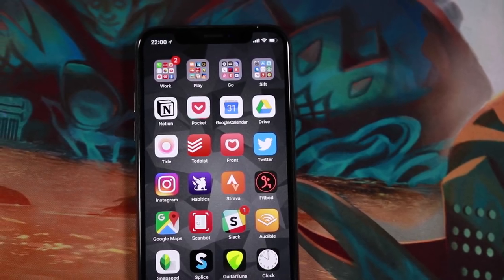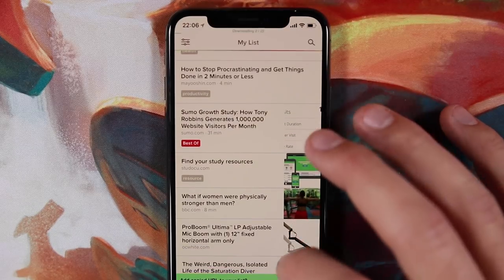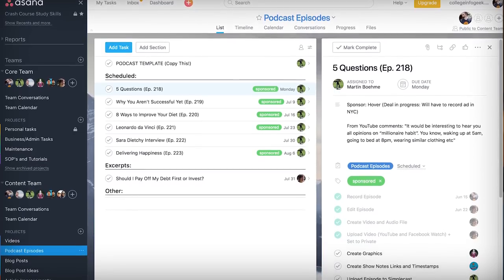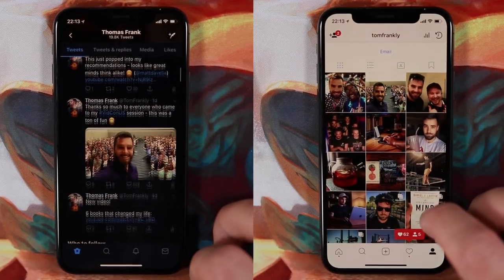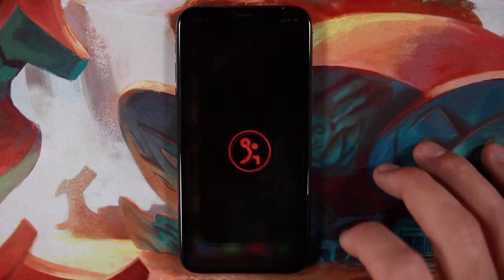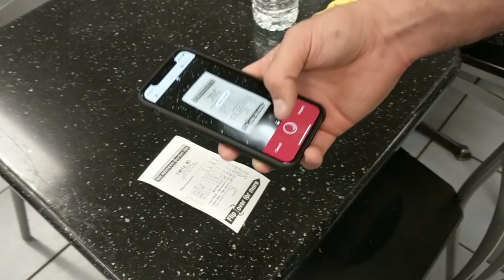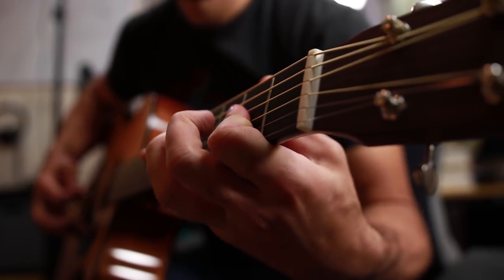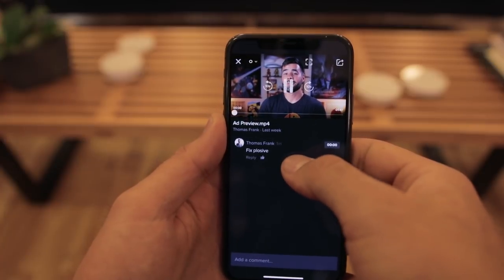What's on My iPhone X - 2018 Edition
Get two free months of unlimited learning on Skillshare and start learning new skills

Oh boy, here I go showing you my iPhone setup again. Here's a look at the apps that occupy my homescreen - including note-taking apps, productivity apps, my habit and fitness trackers, and more.

Apps mentioned (with Android alternatives for the iOS exclusives):

- Notion
- Pocket
- Google Calendar
- Google Drive
- Tide
- Todoist
- Front
- Habitica
- Strava
- Fitbod (Android - and free - alternative: Fitocracy)
- Google Maps
- Scanbot
- Slack
- Audible
- Snapseed
- Splice (Android alternative: Quik - also made by GoPro)
- GuitarTuna
- Pocket Casts
- Frame.io (no Android alternative, but the browser version works great)